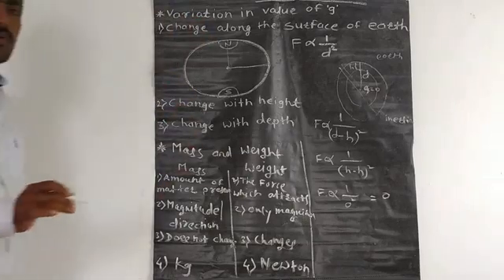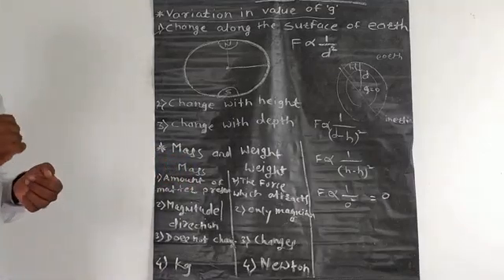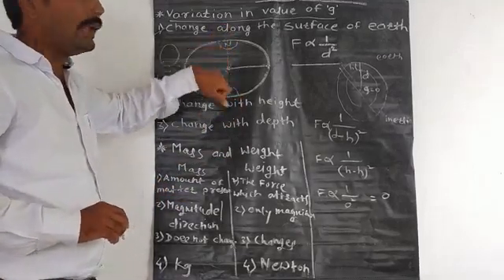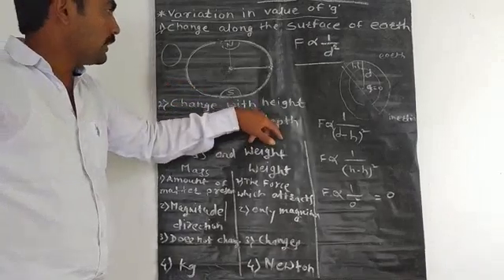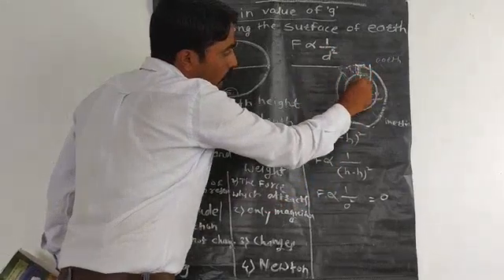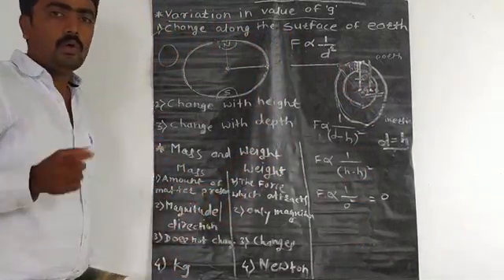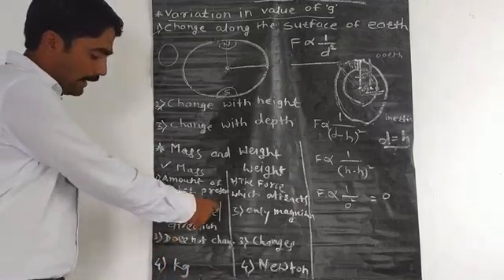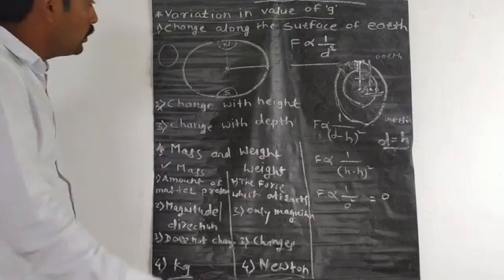Std 10th Gravitation part 2 By Pawar A B